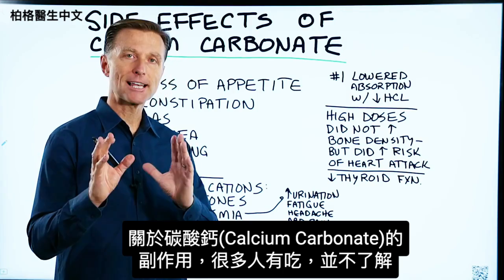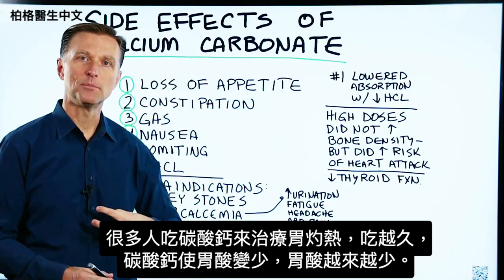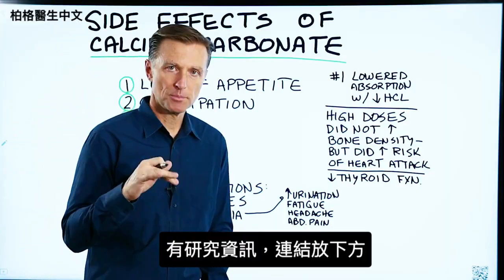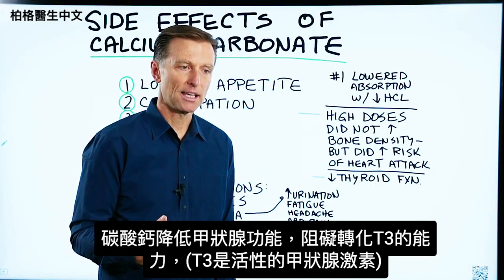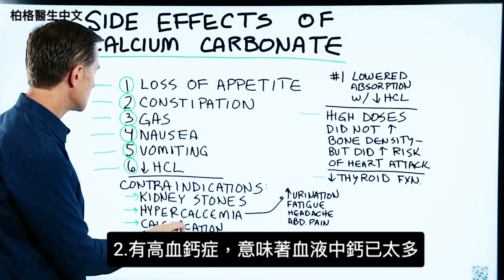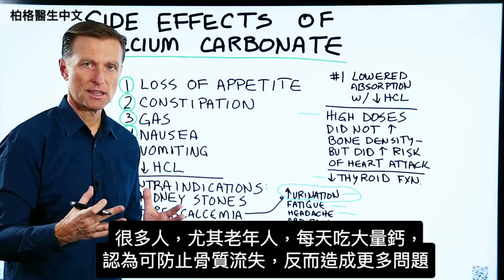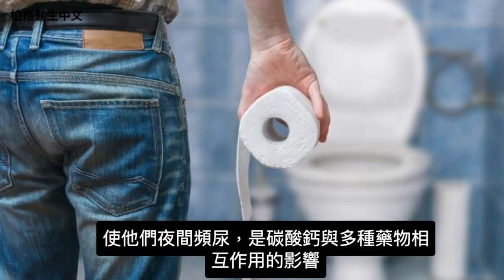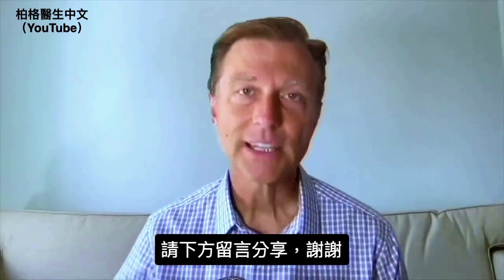鈣質有吸收嗎?碳酸鈣副作用,柏格醫生 Dr Berg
時間標示：
0:09關於碳酸鈣你需要知道的事
0:28碳酸鈣用途—胃灼熱
1:24碳酸鈣用途—骨密度
1:52碳酸鈣副作用
2:12碳酸鈣的禁忌
2:49碳酸鈣的危害

碳酸鈣的幾項副作用，很多人吃碳酸鈣，但不了解它。

最需要知道的，是鈣和其他礦物質需要酸性物作媒介，才能吸收。
如胃酸度不夠，鈣就不會吸收。

很多人吃碳酸鈣來治療胃灼熱，隨著時間越久，碳酸鈣會耗盡胃酸。因此，鈣不僅沒有被吸收，而且最終還會導致胃灼熱。

柏格醫生 dr berg 建議用蘋果醋是治療胃食道逆流、胃灼熱，請先諮詢你的醫生。

一些研究，高劑量的碳酸鈣不會增加骨質疏鬆症的骨密度。反而，增加了心髒病發作的風險。
碳酸鈣會降低甲狀腺功能，阻止轉化T3（活性甲狀腺激素）的能力。
碳酸鈣的副作用：
1. 食慾不振
2. 便秘
3. 氣體
4. 噁心
5. 嘔吐
6. 降低鹽酸(hydrochloric acid ,HCL)

碳酸鈣的禁忌：
• 腎結石
• 高鈣血症
• 鈣化
• 與 210 種藥物的嚴重相互作用

許多人吃大量碳酸鈣，認為它可以防止骨質流失，但實際上可能會造成其他問題。

艾瑞克柏格(Dr Eric Berg)醫生介紹：
56歲，脊椎醫生， 他是弗吉尼亞州、加利福尼亞州和路易斯安那州的3州脊椎科醫生，￼執照一直維持有效。他是全球知名的健康生酮飲食和斷食專家，也是《新體型指南》和KB Publishing出版書作者。